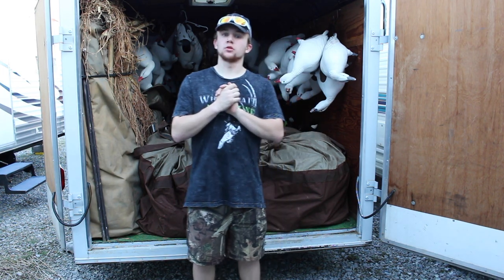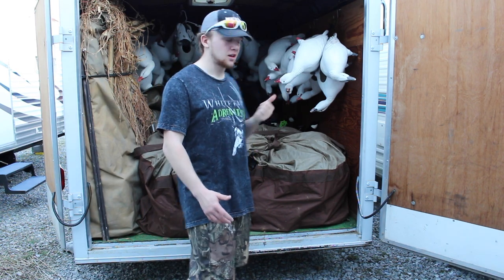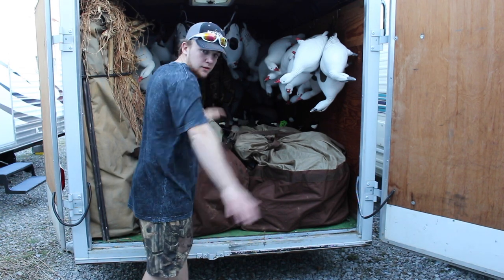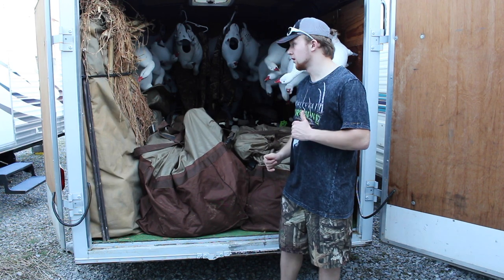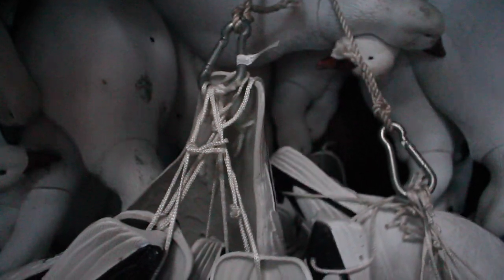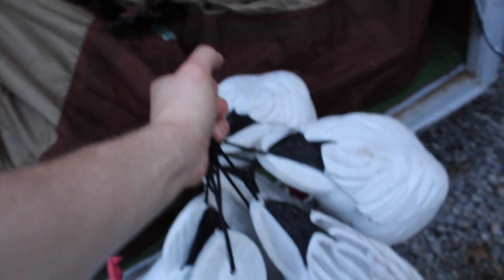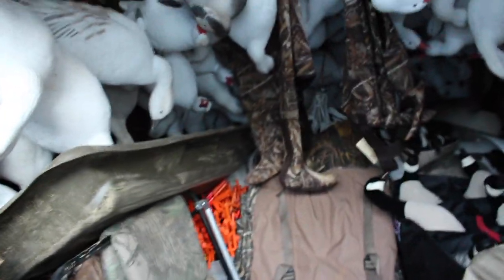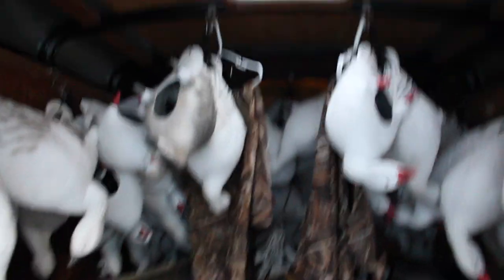WATERFOWL TRAILER SETUP!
Today I'm showing you one of the best ways to set up a trailer for waterfowl! I personally think this is one of the most organized ways to set a trailer up!

All accessories for this trailer was bought at my local lowes hardware store! Any questions be sure to leave them in the comment section!